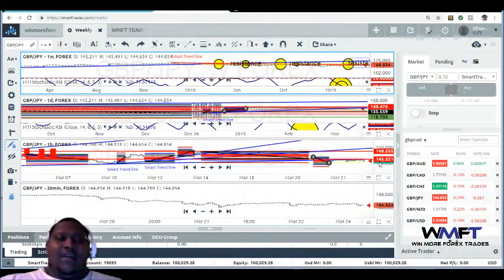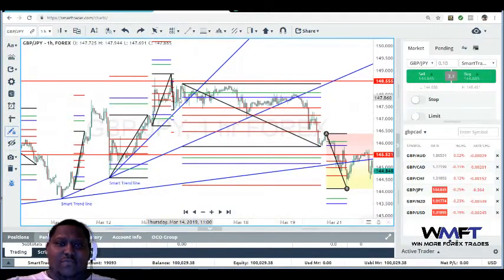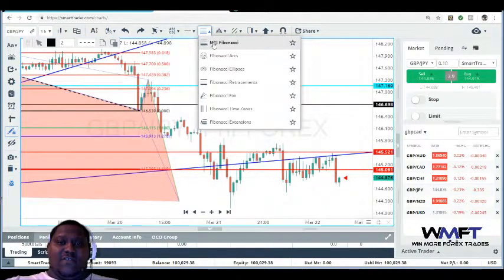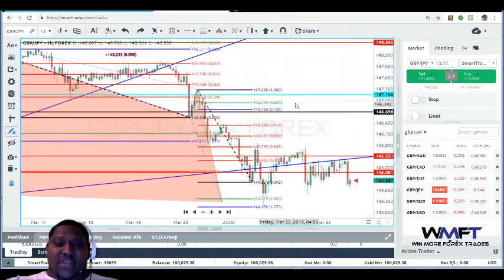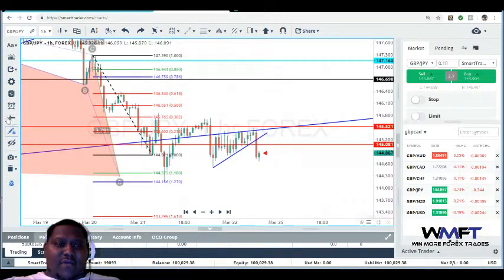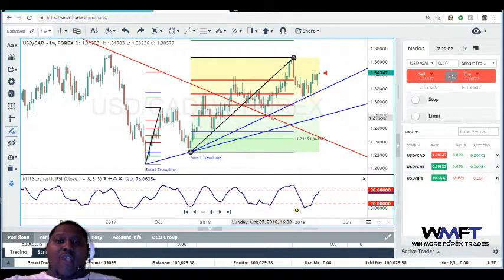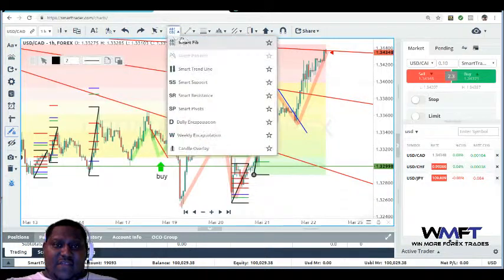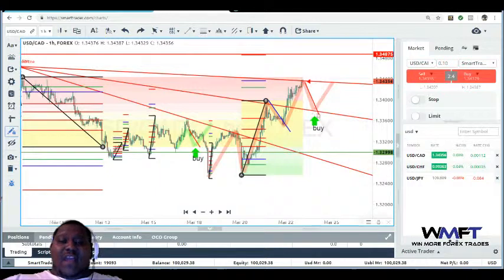3-24-19 GBPJPY USDCAD review WinMoreForexTrades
go to the website and claim the 7 video series and strategies to start bringing in consistent profits from the forex markets